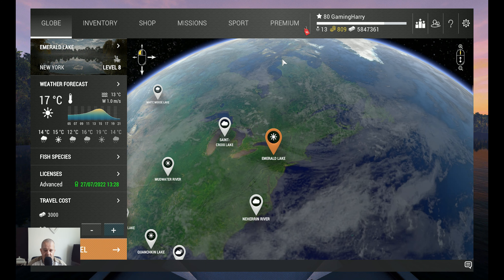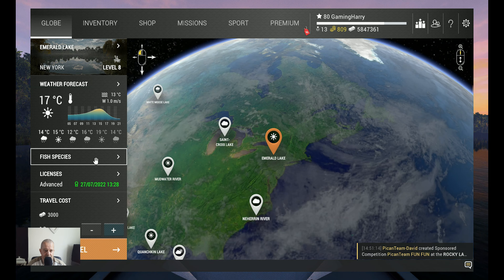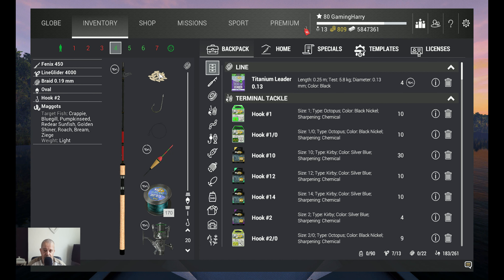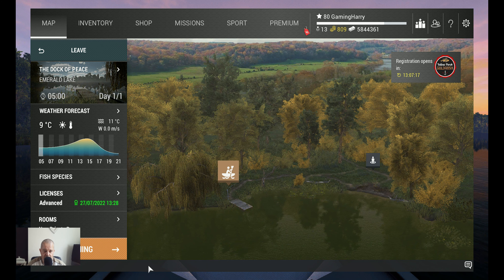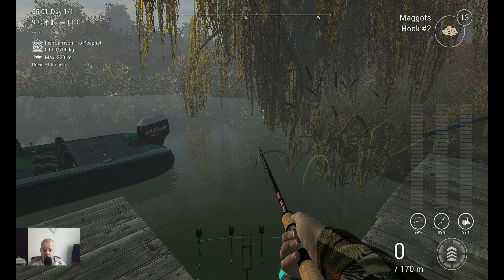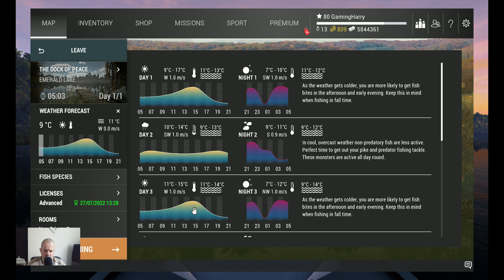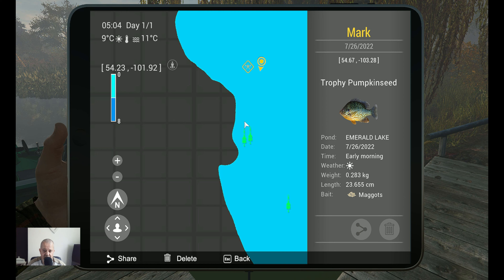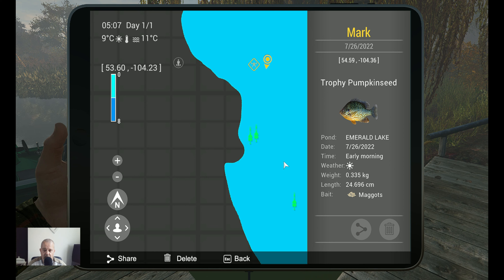Fishing Planet, Emerald Lake, PUMPKINSEED, Common & Trophy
In this video:

Emerald Lake, PUMPKINSEED, Common & Trophy